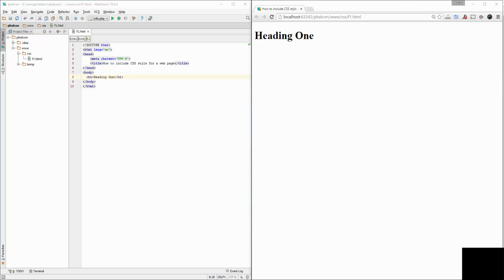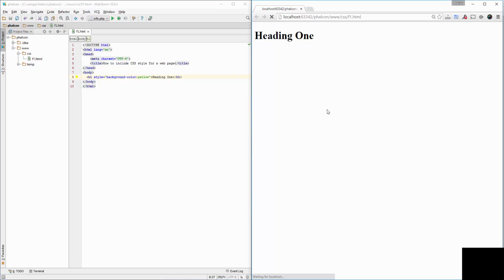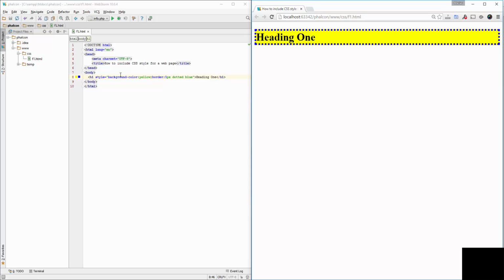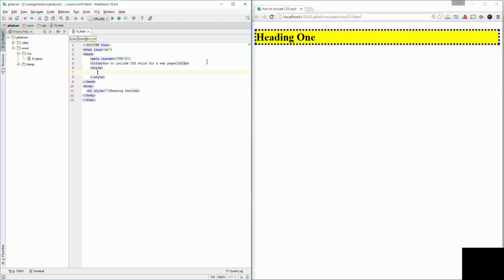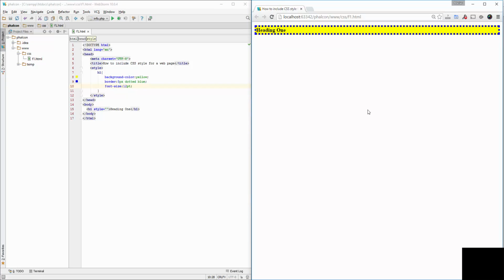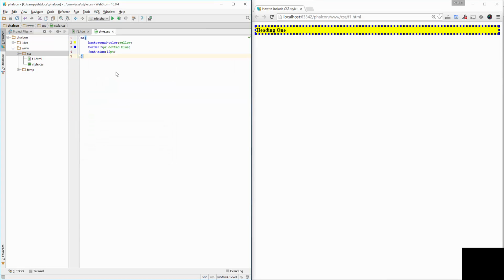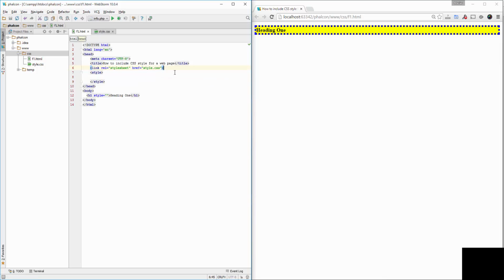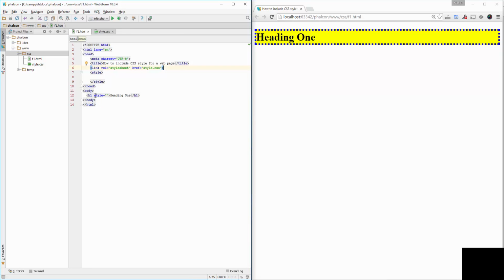How to include CSS style for a web page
You may add css to your web page by using inline, internal methods.